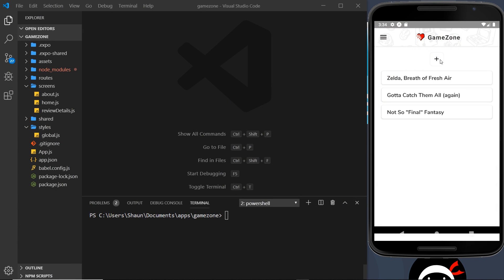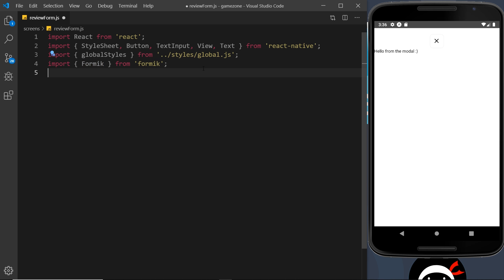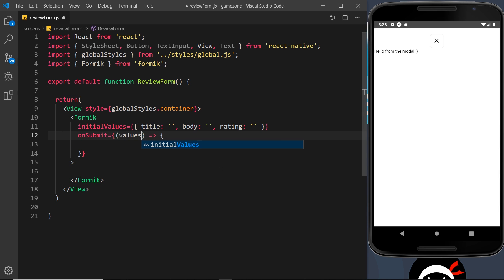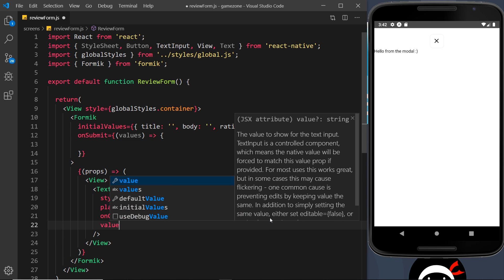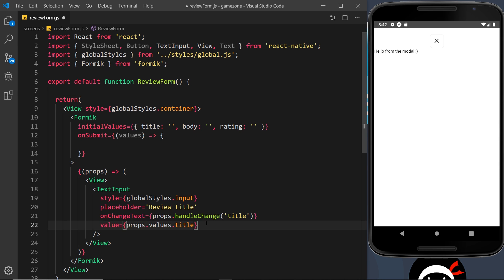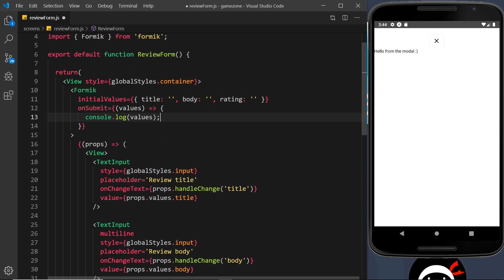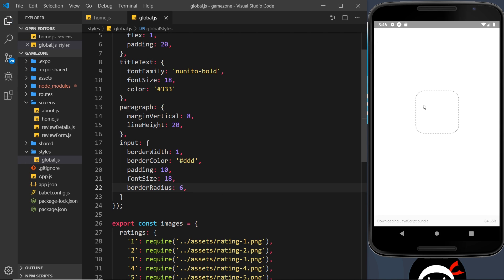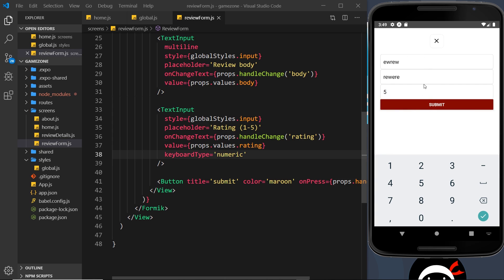React Native Tutorial #30 - Formik Forms (part 1)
Hey gang, in this React Native tutorial we'll learn how to use Formik (a 3rd part package) to create a form to add new data.